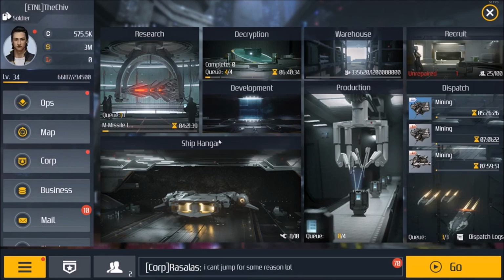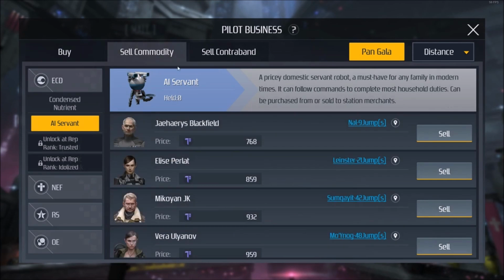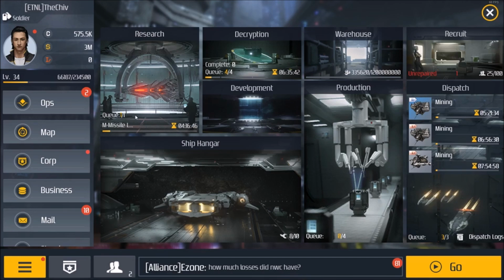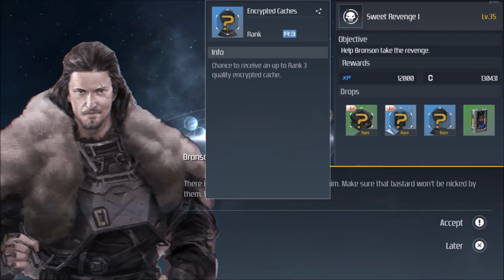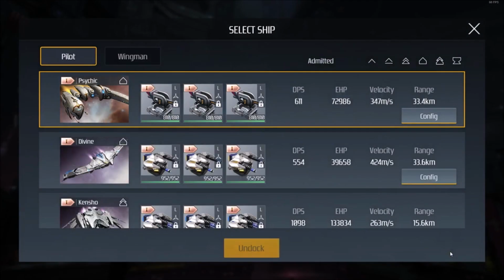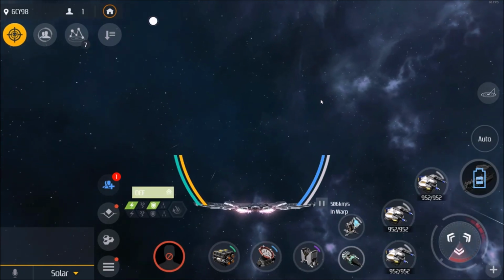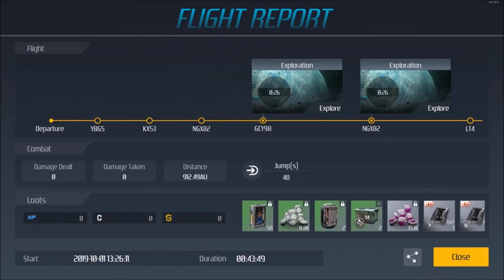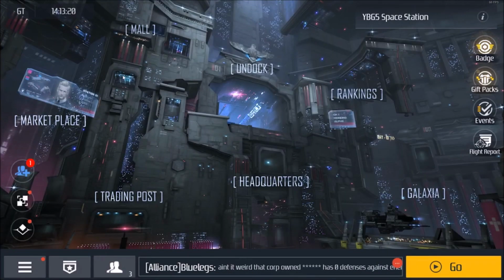[Second Galaxy] Minerals: How to keep everything going.